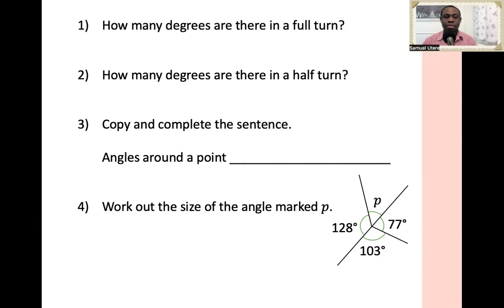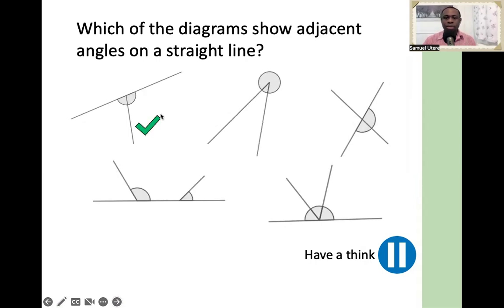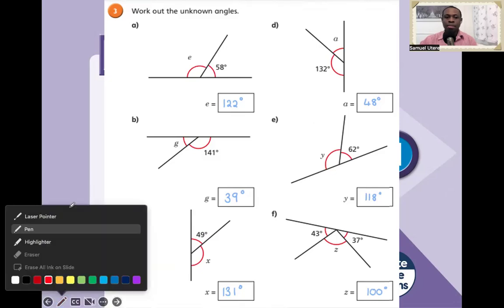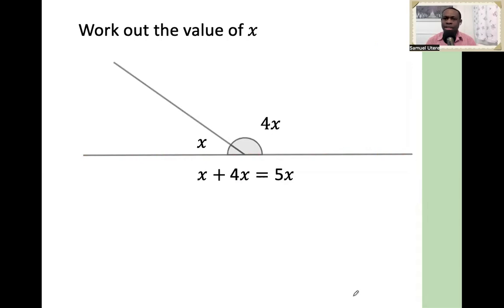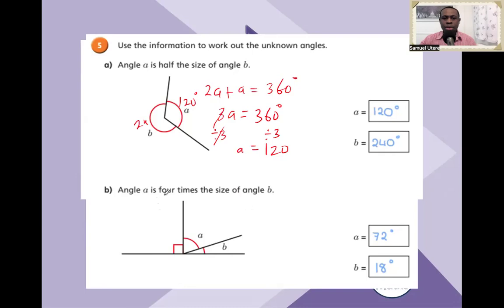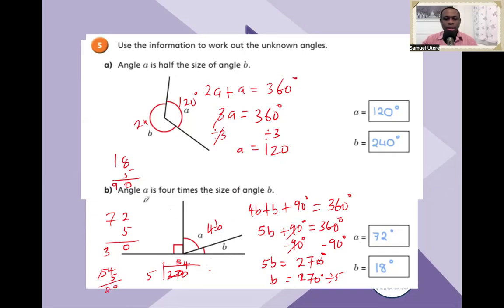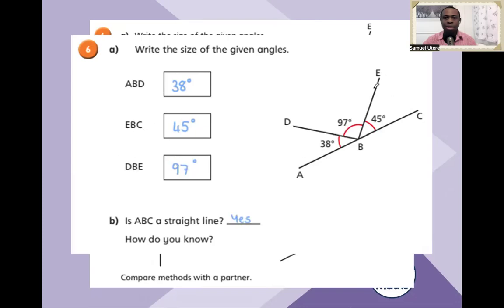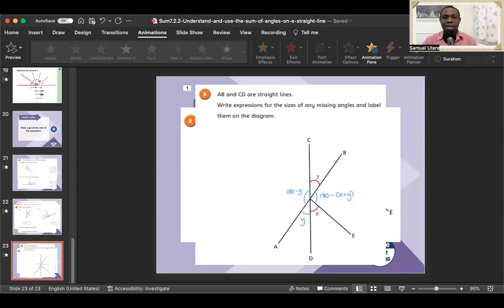The One Thing You Need to Know About Angles on Lines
Developing Geometric Reasoning! This **educational video** guides you through solving **geometry problems** by understanding the sum of **adjacent angles on a straight line**. We'll cover step-by-step solutions and interactive puzzles to help you with **finding missing angles on a straight line** and improving your overall **math** skills.